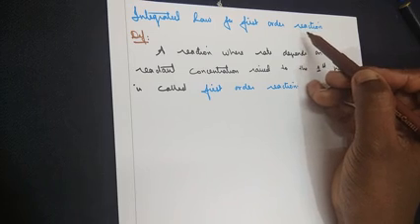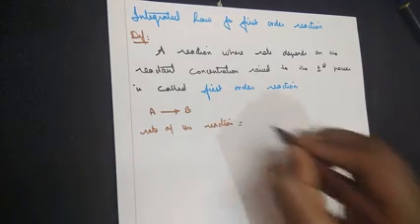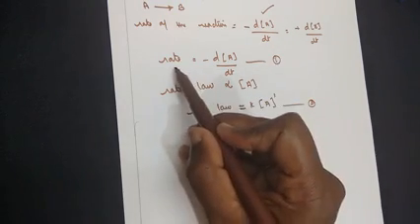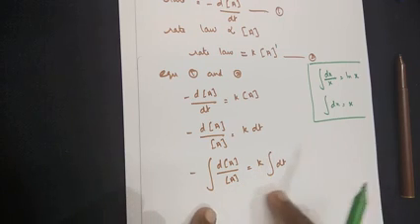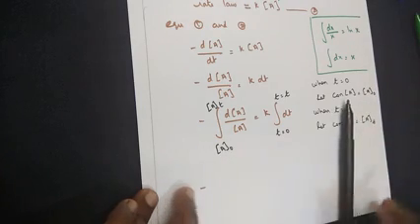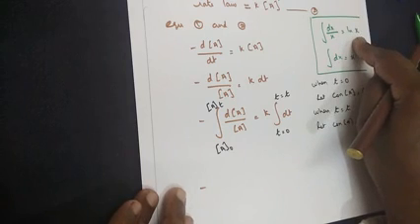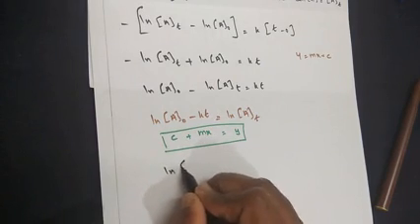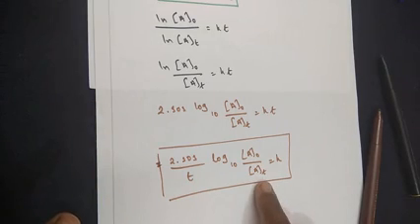First order reaction | Chemical kinetics - Part 4 | TNSCERT | 12th Chemistry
Integrated rate law for first order reaction